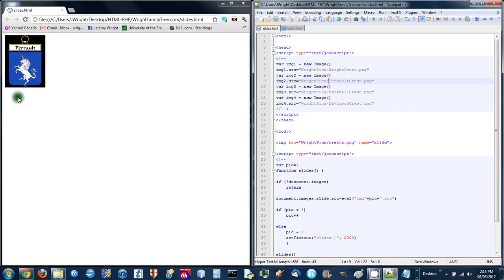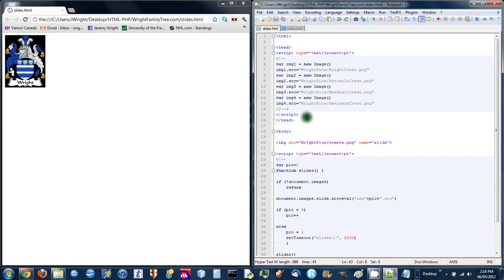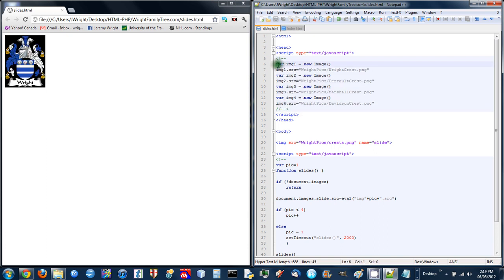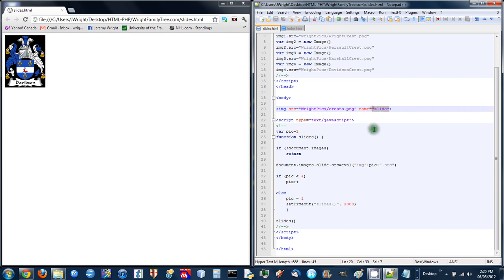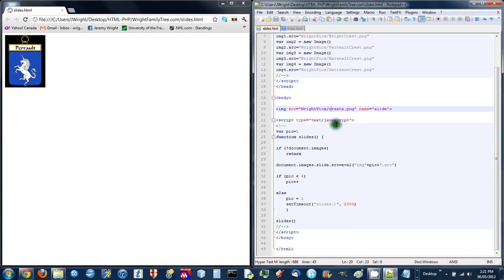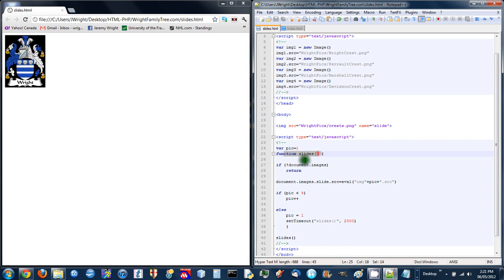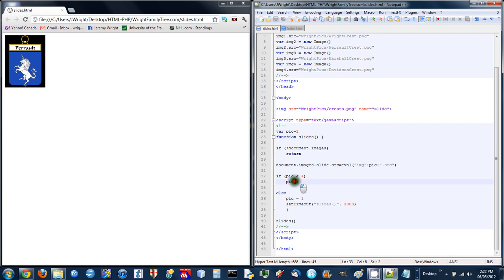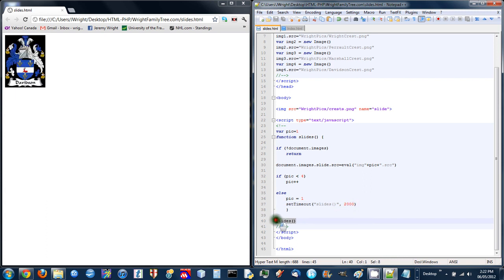Javascript Slideshow Tutorial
Javascript Slideshow made using HTML, Javascript, and Notepad++.